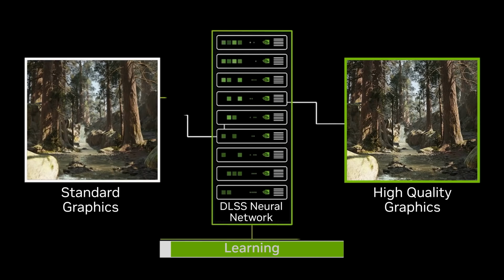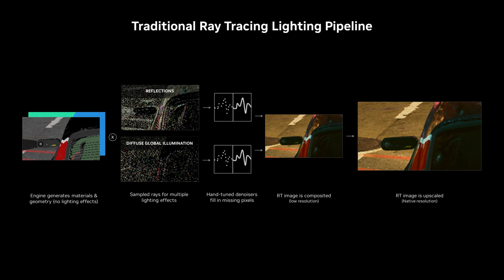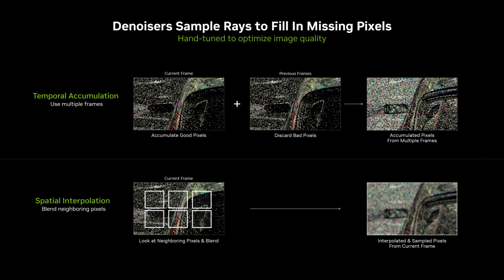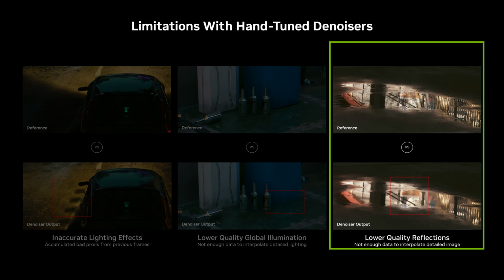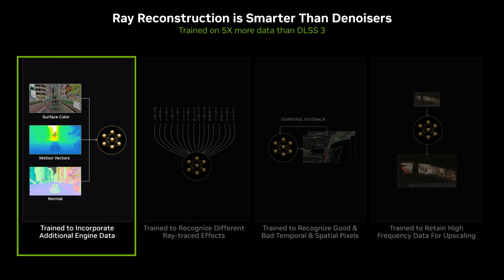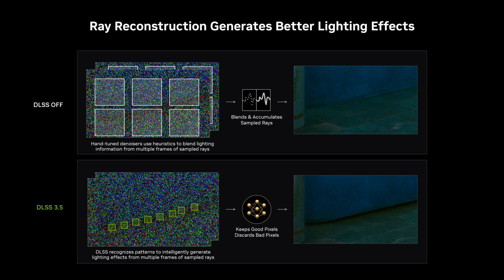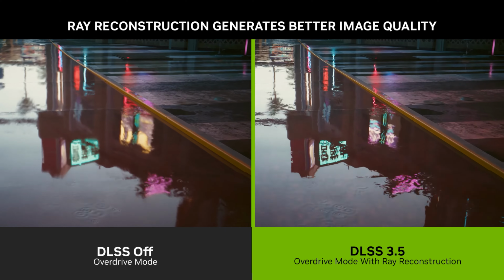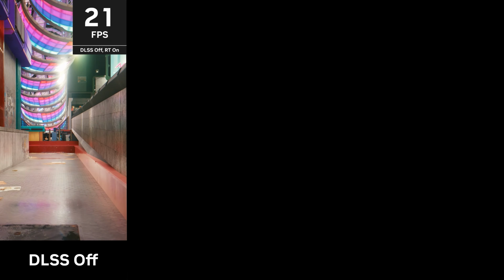New NVIDIA DLSS 3.5 Games with Crazy NEXT GEN Graphics and FULL RAY TRACING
Nvidia is introducing DLSS 3.5 this fall with a new AI-powered Ray Reconstruction technique that’s designed to improve the quality of ray tracing. Nvidia is primarily targeting DLSS 3.5 at games that offer path tracing, often known as full ray tracing, as opposed to titles that use ray tracing just for select elements like shadows or reflections.

Cyberpunk 2077 will get support for DLSS 3.5 with its Phantom Liberty DLC releasing on September 26th. Alan Wake 2 will launch on October 27th with DLSS 3.5 and full ray tracing. Portal with RTX is also getting a DLSS 3.5 upgrade this fall.

00:00 Alan Wake 2 (DLSS 3.5 Confirmed)
00:50 Half-Life 2 RTX (DLSS 3 Confirmed)
01:42 Black Myth: Wukong (DLSS 3 Confirmed)
06:49 Portal RTX (DLSS 3.5 Confirmed)
07:50 Cyberpunk 2077: Phantom Liberty (DLSS 3.5 Confirmed)
08:57 NVIDIA DLSS 3.5 Technology
15:14 NVIDIA ACE (IA Technology)

We would love to feature your work and help you promote your game!